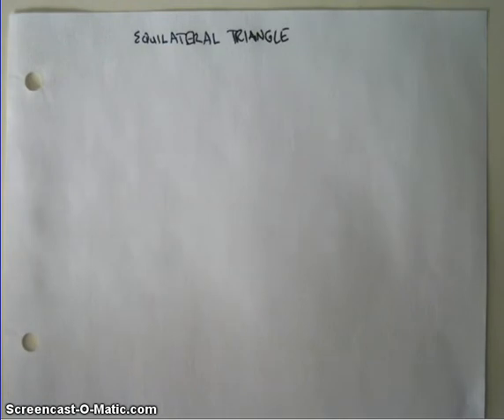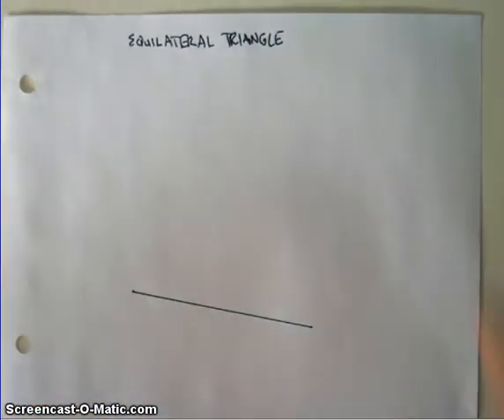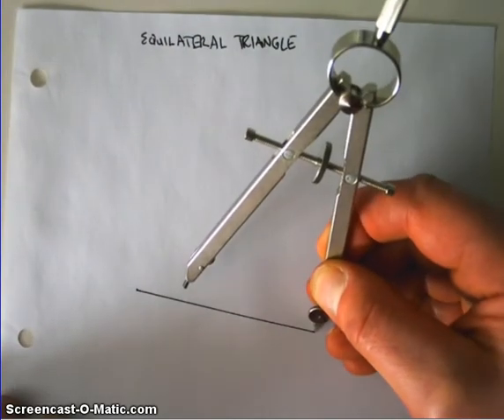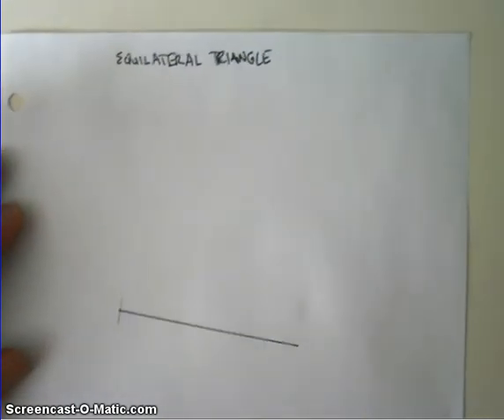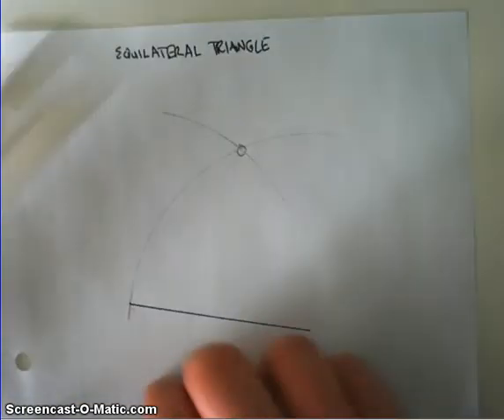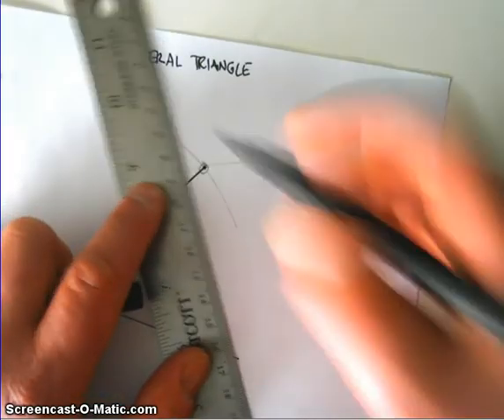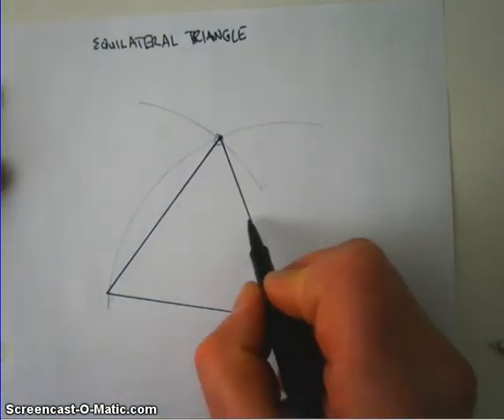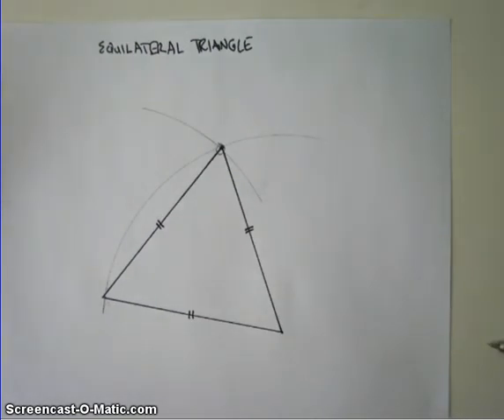Equilateral Triangle Construction